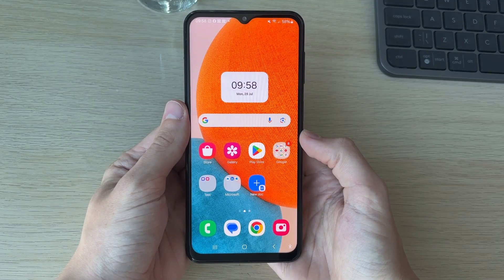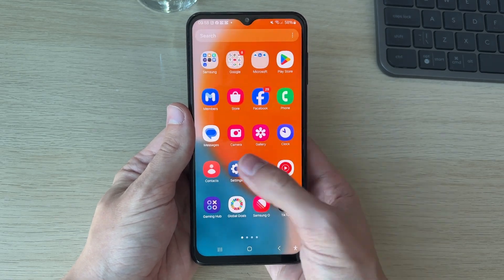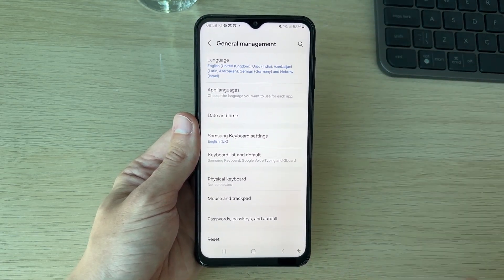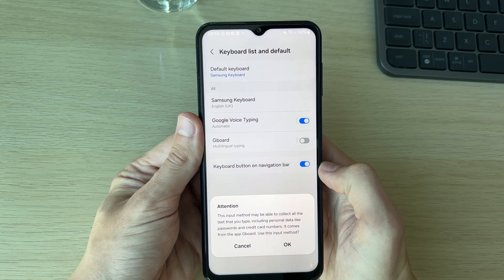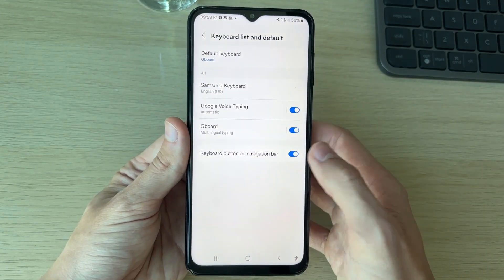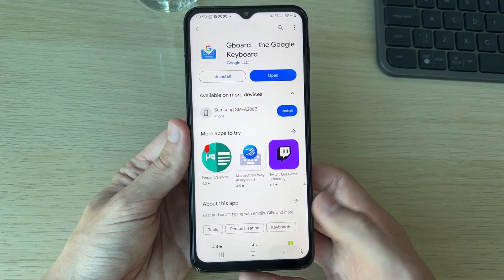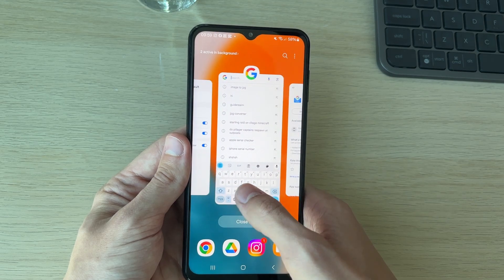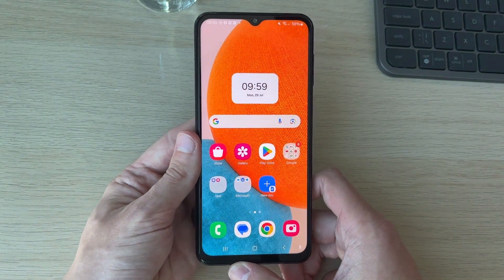How To Change Keyboard On Android Device - Full Guide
Learn how to change keyboard on android device in this video.

GuideRealm